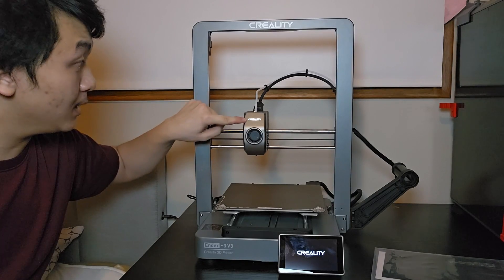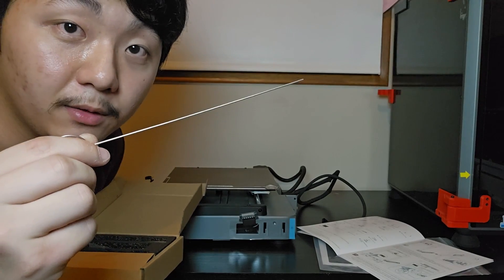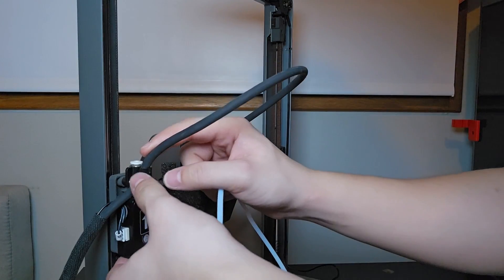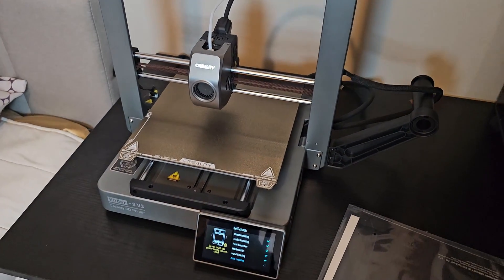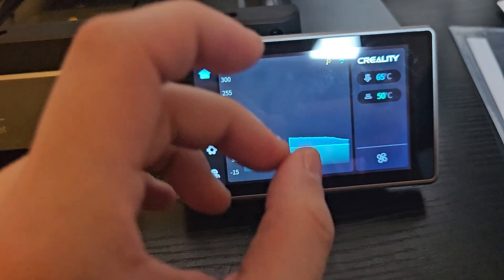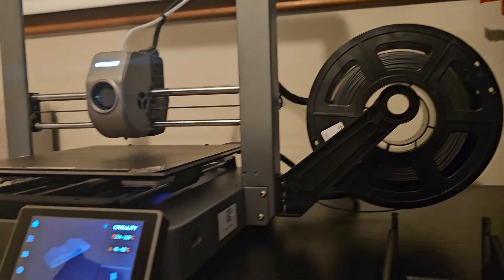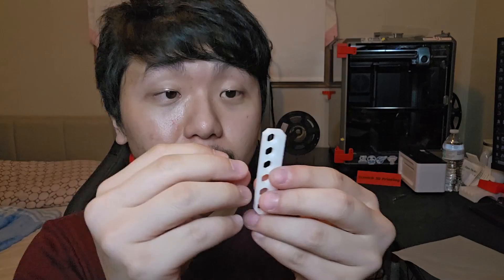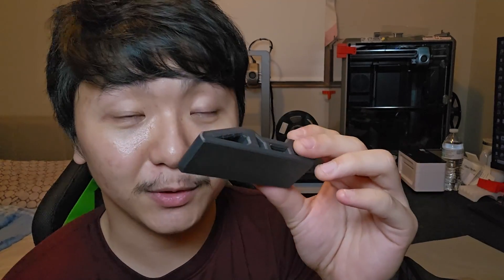Creality Ender 3 V3 Unbox and Review | Prints Out Of The Box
In this video I bought Creality Ender-3 V3 and did an unboxing, print test, and review the 3D Printer. The Ender-3 V3 is an amazing printer out of the box!

Creality Ender-3 V3

Time Stamps:
0:00 Intro
1:10 Unbox
2:36 Assemble Printer
5:25 First Start Up
8:00 CRASH
10:12 Benchy
10:55 First Layer
11:19 Review (Pros)
16:00 Cons
17:40 Outro